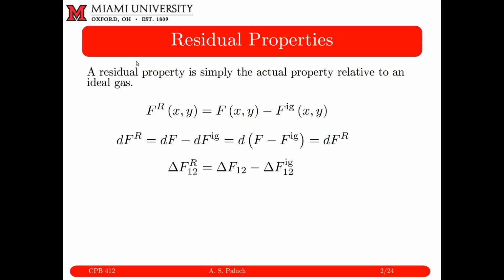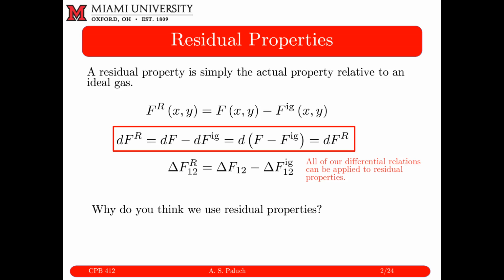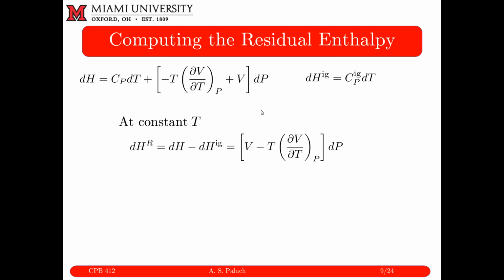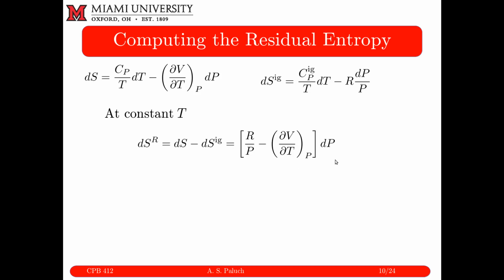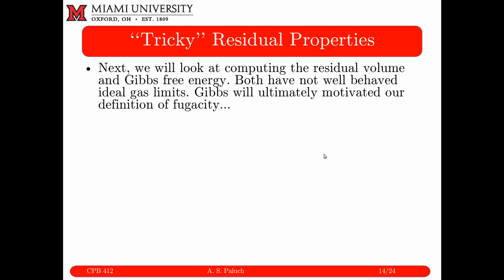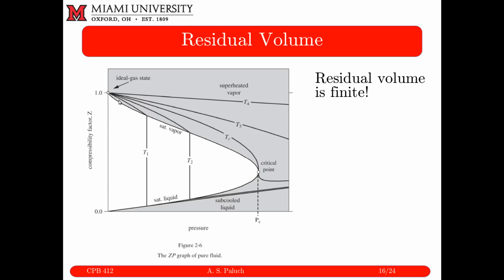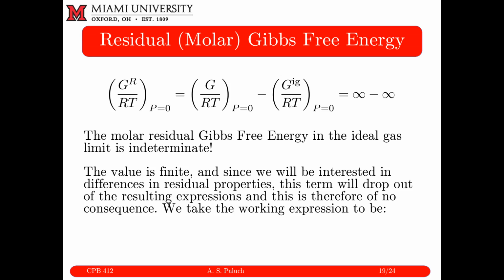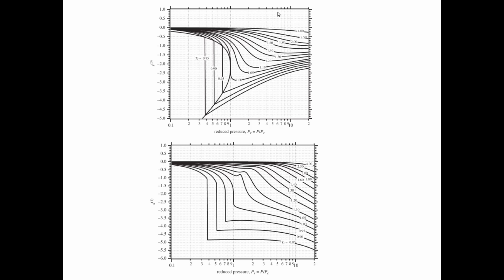Chapter 5: Calculation of Properties, Part 1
Screen cast of the first set of slide show notes from Chapter 5: Calculation of Properties. This set of notes will focus on residual properties. A copy of the notes is provided below.